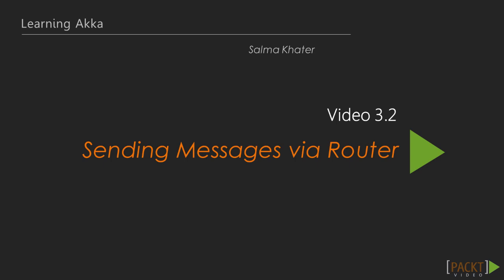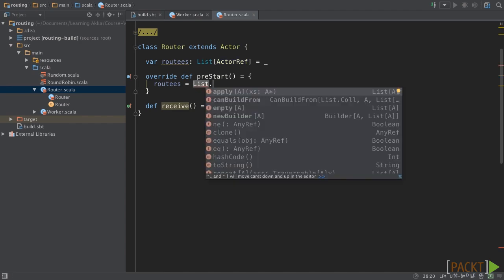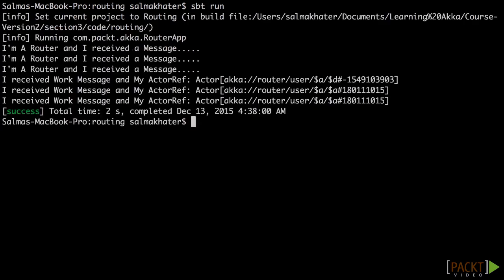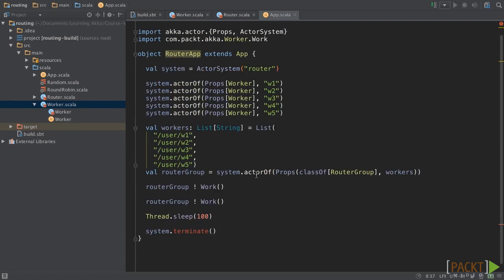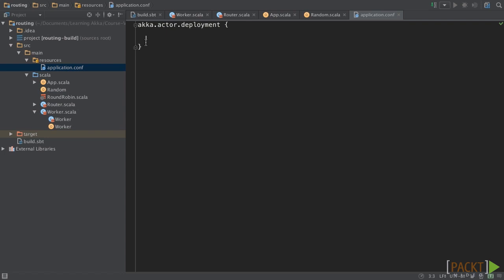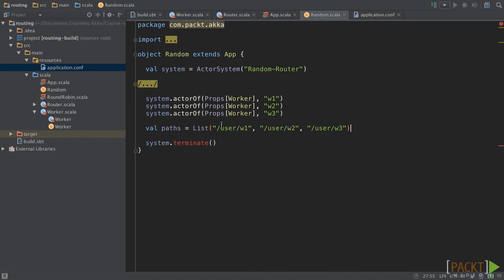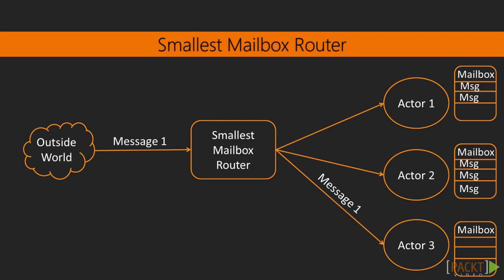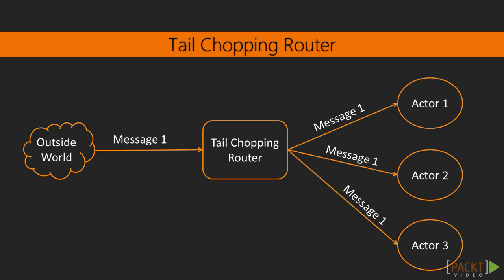3.2 Sending Messages via Router Learning Akka